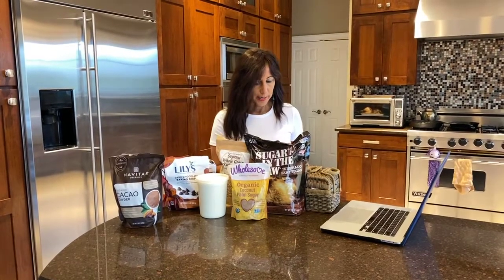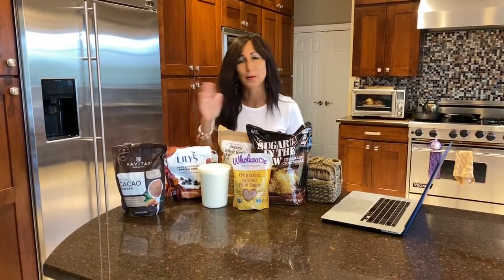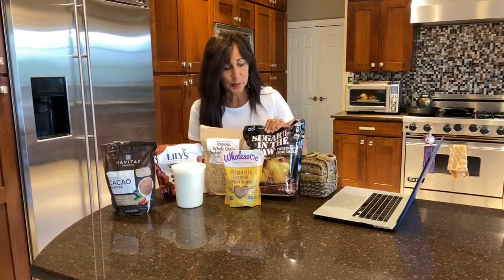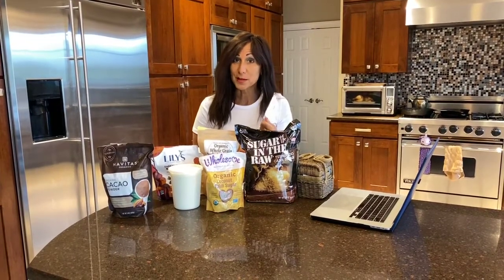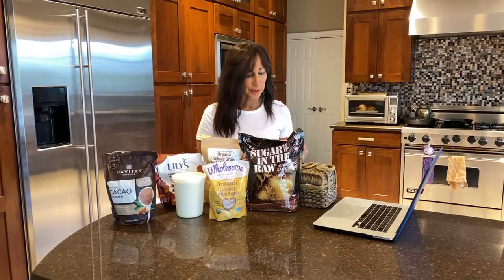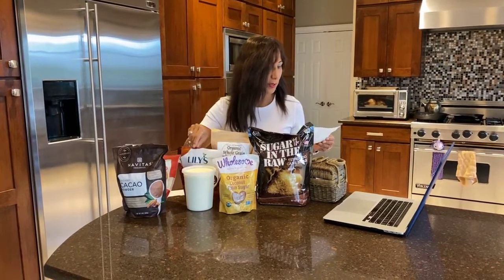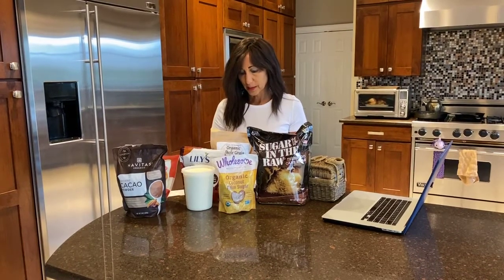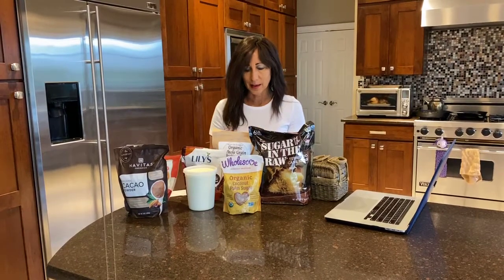Healthy Baking Substitutions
Chocolate Chip Sour Cream Cake

2 cups flour – use Einkorn, Buckwheat or Quinoa, or combine two of them.
1 ½ cups raw yogurt
1 tsp vanilla
2/3 cup organic butter
3 organic eggs
1 cup coconut sugar
2 tsp aluminum free baking powder
½ tsp baking soda

Combine the above ingredients. Blend for one minute at low speed.  Beat for 3 minutes at medium speed.  Pour half the batter into a greased 9x13 glass pan.

Combine ¼ cup coconut sugar, 1 tsp organic cinnamon, and 6 oz dark chocolate chips.  Sprinkle half of the mixture and chips over batter.

Repeat with remaining batter, sugar mixture and chips.

Healthy “Toll House” Pie

2 organic eggs
½ cup flour - use Einkorn, Buckwheat or Quinoa, or combine two of them.
2/3 cup coconut or turbinado sugar
1 ½ sticks organic butter
1 cup chopped raw walnuts
6 oz dark chocolate chips

Preheat oven to 325 degrees. Beat eggs with sugar.  Beat in softened butter.  Add flour. Stir in walnuts and chocolate chips. Pour into greased 8 inch pie dish.  Bake 45-55 minutes or until brown.

Peach Cobbler Recipe
Bottom Layer
• 6 large peaches, cut into thin wedges
• 1/8 cup maple syrup
• 1 tbs fresh lemon juice
• 1 tsp arrowroot powder
BISCUIT TOPPING
• 1 cup einkorn flour
• 1/3 cup coconut sugar
• 1 teaspoon aluminum free baking powder
• 1/2 teaspoon sea salt
• 3/4 stick cold organic butter, cut into small pieces
• 1/4 cup boiling water
COOK PEACHES
Preheat oven to 425°F. Toss peaches with sugar, lemon juice, and arrowroot powder in an 8x8 baking dish and bake in middle of oven 10 minutes.
MAKE TOPPING WHILE PEACHES BAKE
Stir together einkorn flour, coconut sugar, baking powder, and sea salt. Blend in butter with your fingertips or a pastry blender until mixture resembles coarse meal. Stir in water until just combined.
Remove peaches from oven and drop spoonfuls of topping over them. Bake in middle of oven until topping is golden, about 25 minutes. (Topping will spread as it bakes.)